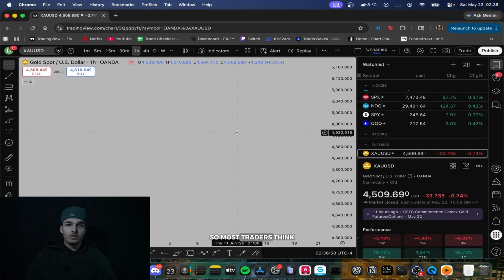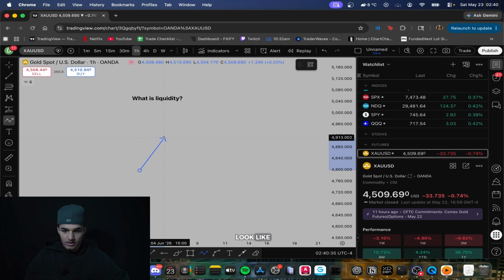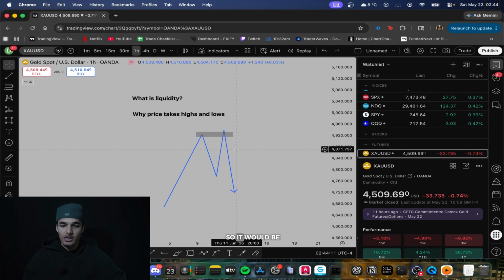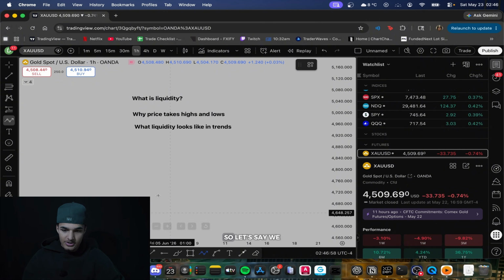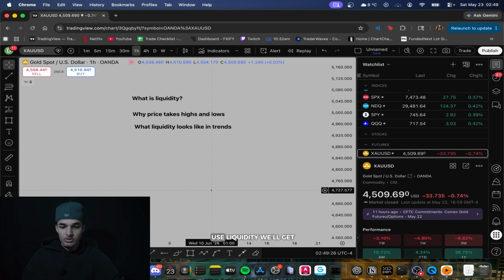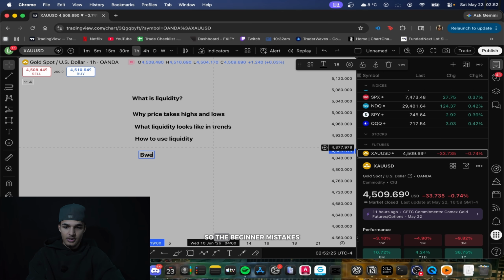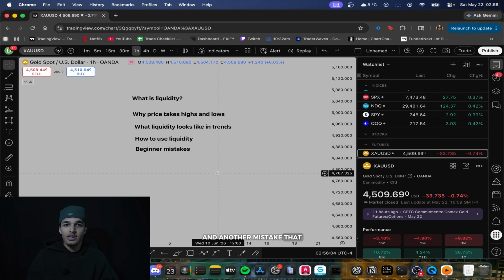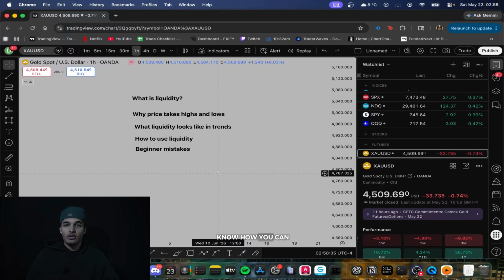Unit 2: Liquidity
In this video, I break down one of the most important concepts in trading: liquidity.

You’ll learn how to identify, understand, and use liquidity to your advantage.

This is Unit 2 of my free trading course.